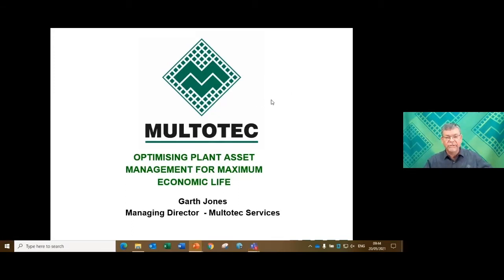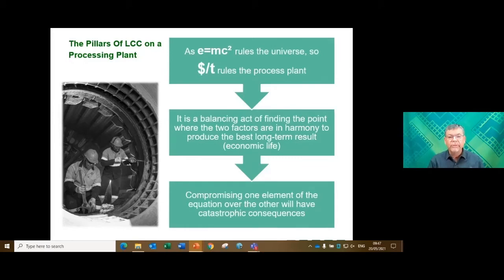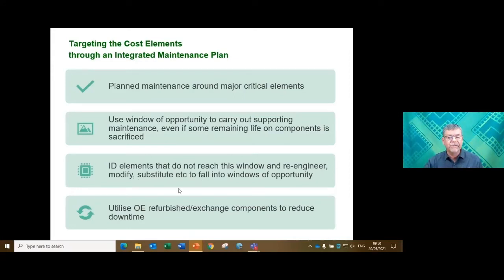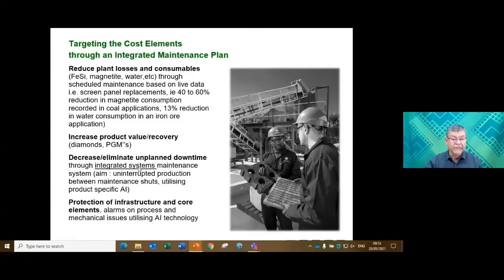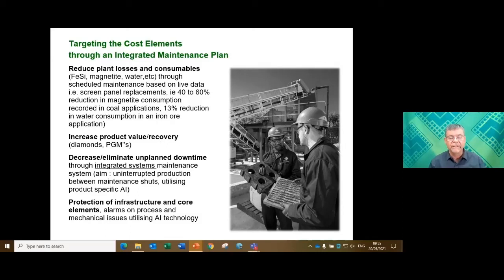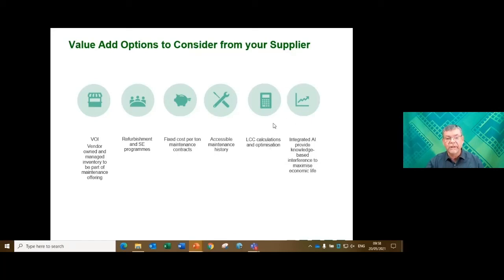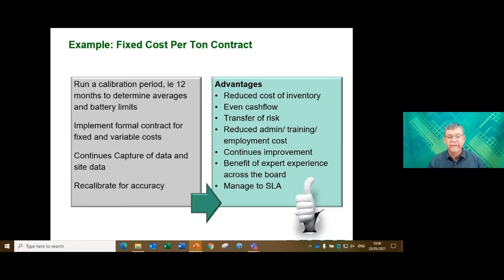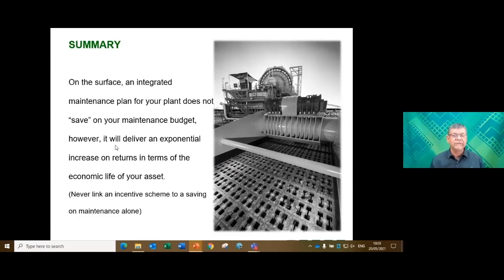Multotec Webinar Optimising plant asset management Garth Jones 2021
Optimising plant asset management